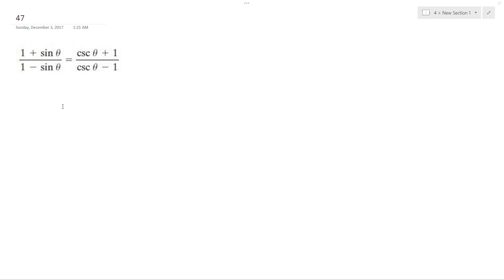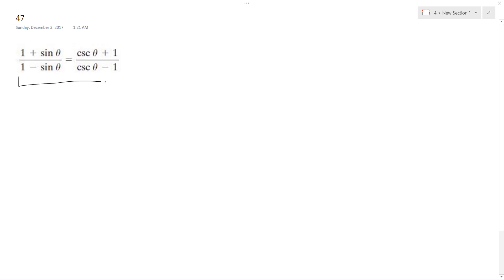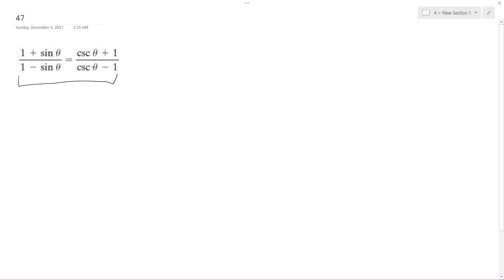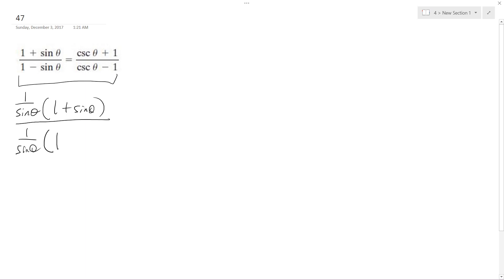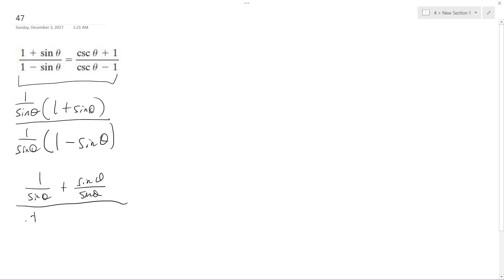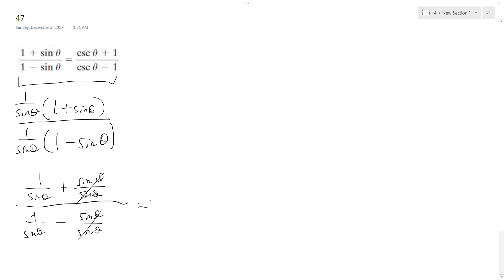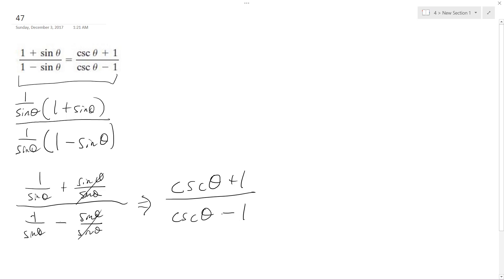(1 + sin x)/(1 - sin x) = (csc x + 1)/(csc x - 1)